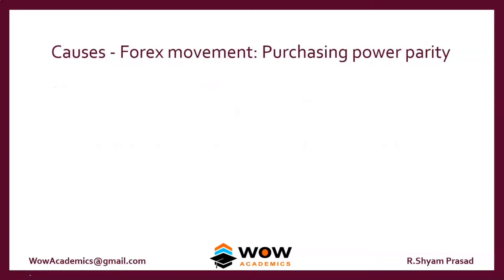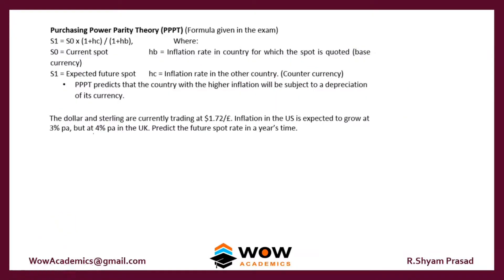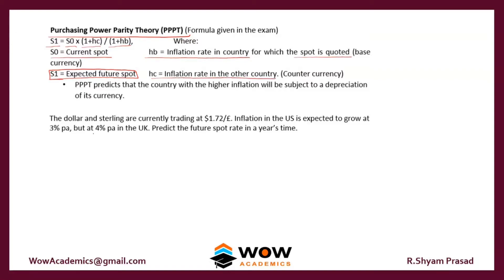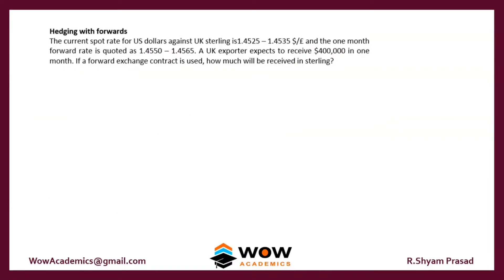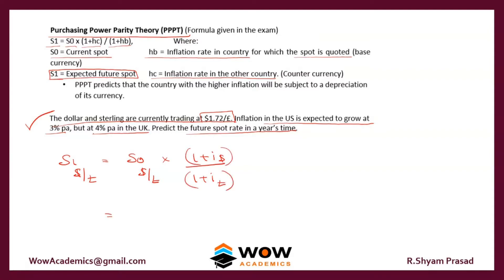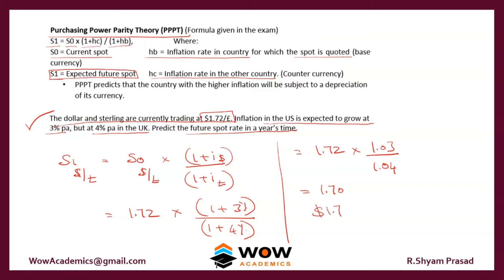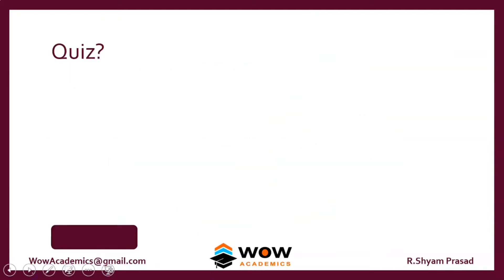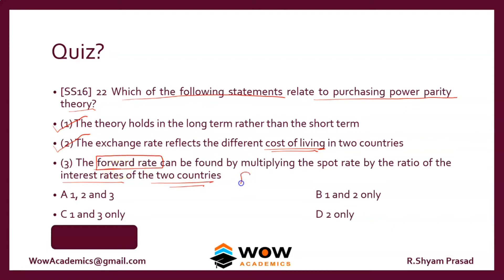Purchasing Power Parity – Currency Risk – Financial Management – MBA / ACCA / CA / CMA / CIMA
You can easily understand “what is Purchasing Power Parity” in this short explanation video.